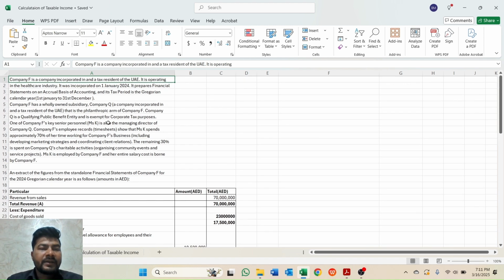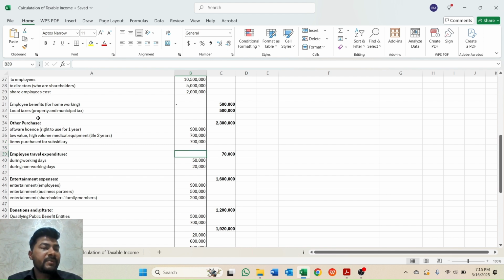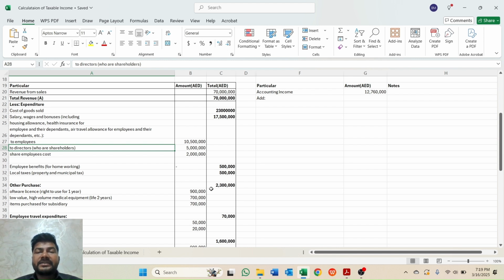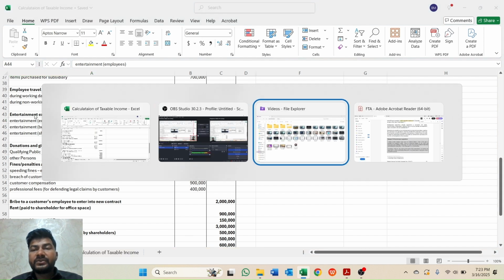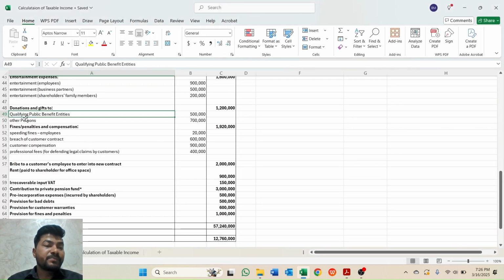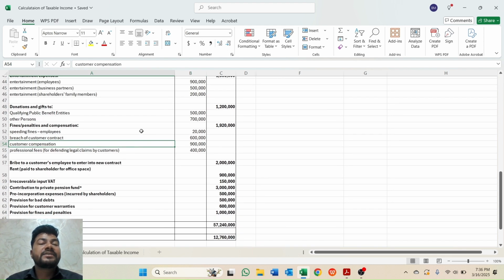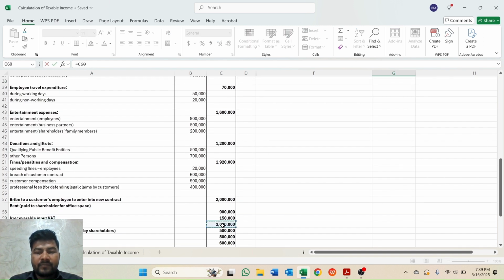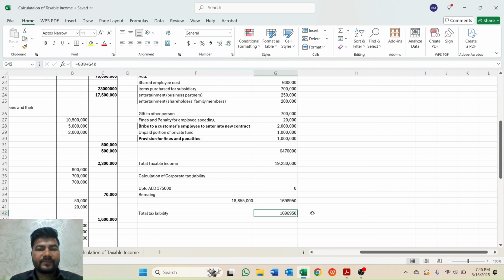Computation of Tax liability of Companies - 1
📢 Taxable Income & Corporate Tax Liability Calculation 💰 Everything You Need to Know!
Are you wondering how to accurately calculate taxable income and corporate tax liability? 🤔 Understanding corporate tax is crucial for businesses to remain compliant and avoid unnecessary tax burdens. In this video, we’ll walk you through everything step by step, with clear explanations and practical examples!

🔹 What You’ll Learn in This Video:
✅ What is Taxable Income? – Understanding the concept and why it matters
✅ How to Calculate Taxable Income? – Breaking down revenue, allowable deductions, and adjustments
✅ Tax Adjustments & Exemptions – Identifying non-taxable income, deductible expenses, and special allowances
✅ Corporate Tax Rates & Slabs – Understanding how corporate tax is applied based on income levels
✅ How to Calculate Corporate Tax Liability? – Step-by-step formula and practical examples
✅ Common Mistakes to Avoid – Preventing overpayment, penalties, and compliance issues
✅ Tax Planning Strategies – Tips to legally reduce corporate tax liabilities

📌 Why This Video is Important:
Corporate tax laws are constantly evolving, and businesses need to stay updated to optimize tax efficiency. Whether you’re a business owner, accountant, finance professional, or tax consultant, this video will simplify corporate taxation concepts, ensuring you stay compliant while minimizing tax liabilities.

📊 Example Calculation (Step-by-Step Guide)
We will walk through a real-life example, calculating taxable income from gross revenue by deducting allowable expenses, depreciation, and adjustments, followed by determining the corporate tax liability based on applicable tax rates.

✔️ Tax Consultants & Auditors
✔️ Anyone interested in learning about corporate taxation

📌 SHARE 📤 this with your colleagues and friends who might find it useful!

Let’s simplify corporate taxation together! 💼💰 Watch now! 🚀